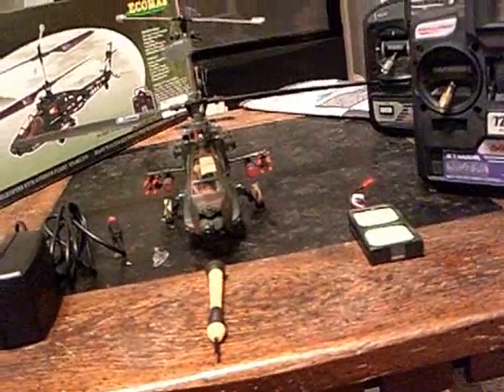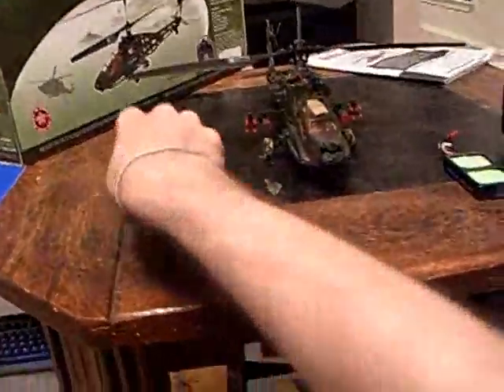Micro gear apache heli review and obstacle course flight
This video is free so please donate if you enjoy it, we are counting on it.

Micro gear needs to take this helicopter off the market
 Don't buy one of these. I found this coaxial apache 4 channel helicopter made by micro gear for sale at the local frys electronics for 89.99. I am very disappointed with its flight performance and its transmitter. It came with a mode one transmitter that looked like it was left over from the cold war. In the USA we use mode 2. Also the crystal wasn't interchangeable with my other transmitters, it was to short. If you buy one be prepared to get your own transmitter, preferably one with servo reverse switches on it, because you will need to reverse one of the servos if you switch to mode 2.
  Also the sliding swash plate is not precise nor is it well tuned out of the box. You may need to move the swash plate to different screws; you may also need to move the servo horn over one notch on the front servo.
  This helicopter is a wreck waiting to happen, so if you buy one get extra blades and don't expect much out of it. It may look cool but it certainly doesn't fly very well.
  Also the tech support from micro gear has not responded to any of my E-mails,
And most retail stores don't offer exchanges or refunds on R.C vehicles so do your research and buy something with a normal swash plate.